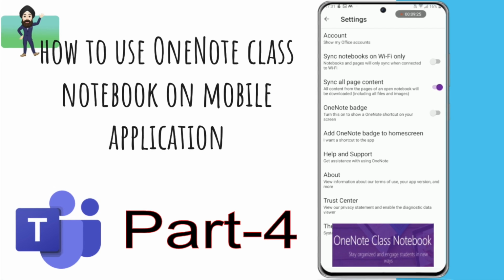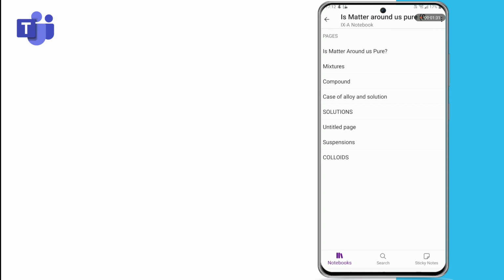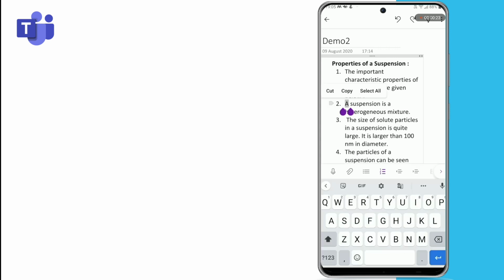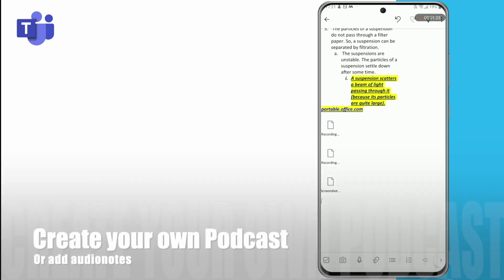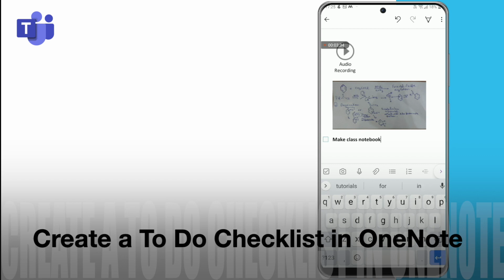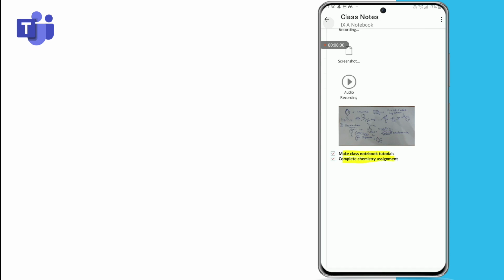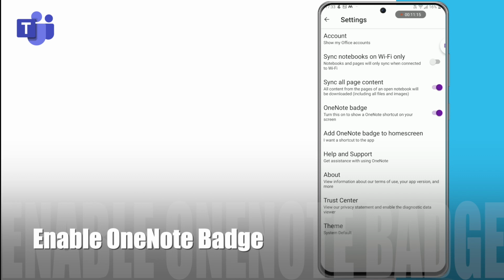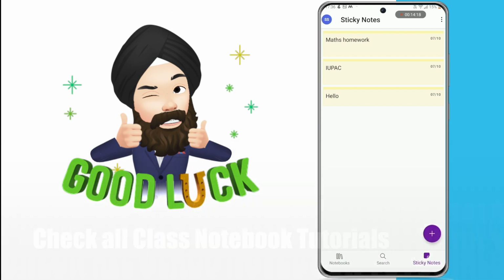How to use OneNote Class Notebook on Mobile Application(Student Tutorial)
In this part, we will learn about how to use OneNote Class notebook on Mobile application. We will explore different options to organise your class notes, to upload handwritten notes , Podcasts, files , sticky notes and a lot more